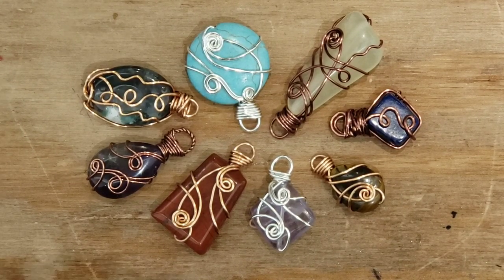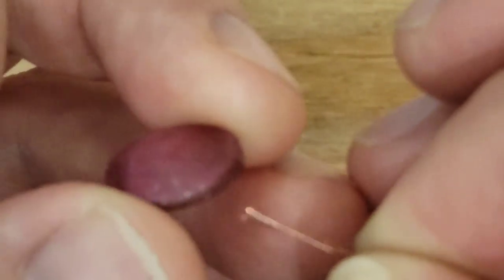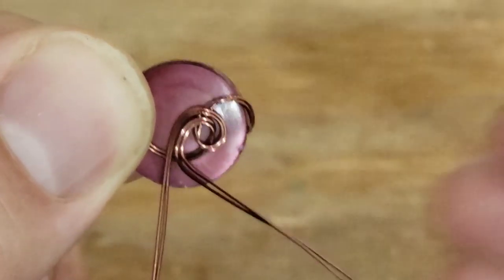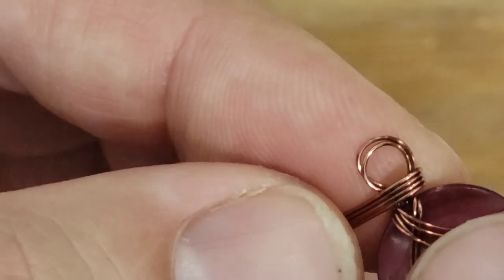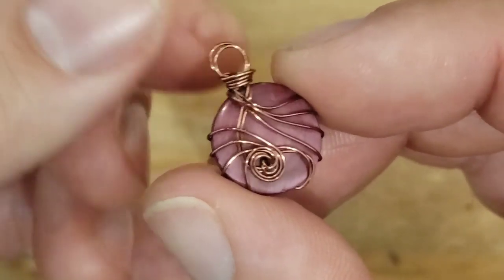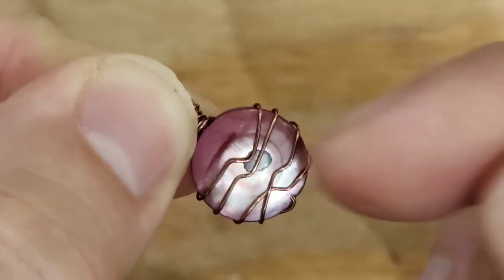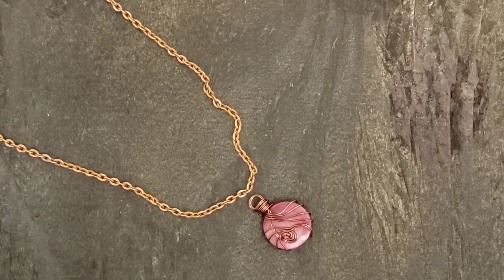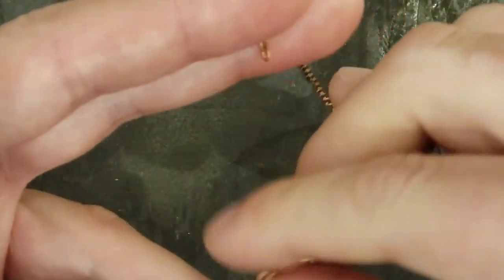Tiny Elegant Thin Wire Necklace - Eps 194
26 gauge antique copper is wrapped around a tiny (1 cm/half inch) dark red mother of pearl disk with a whole drilled through from top to bottom.

The delicate use of 26 gauge is shown with some tips for gently handling it.